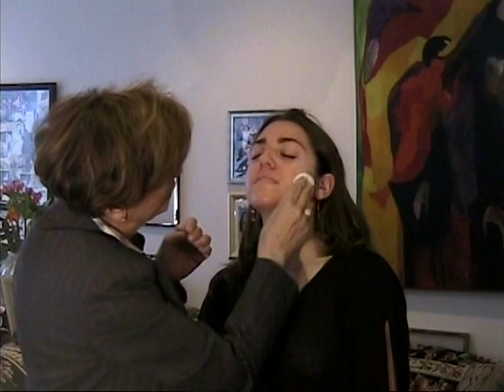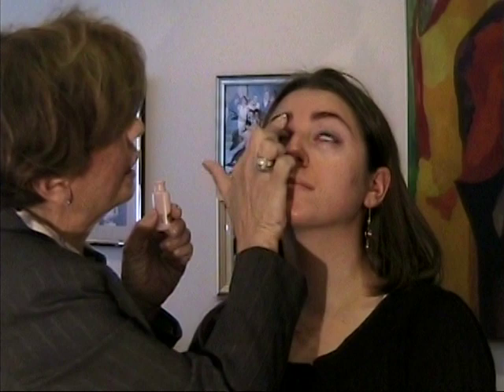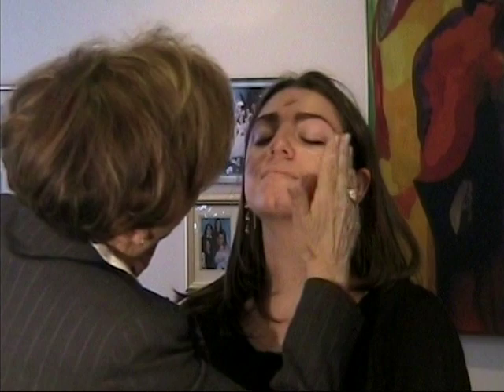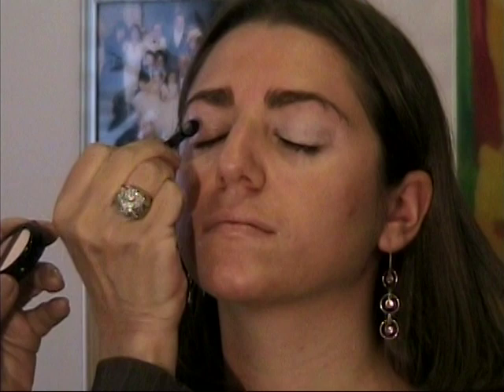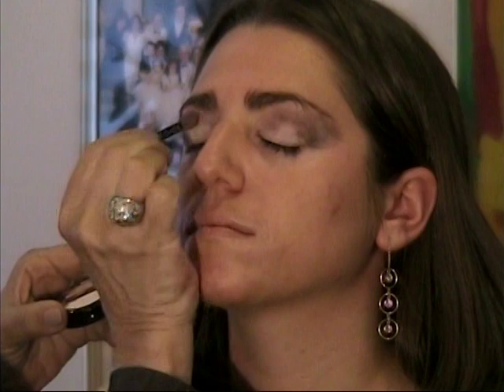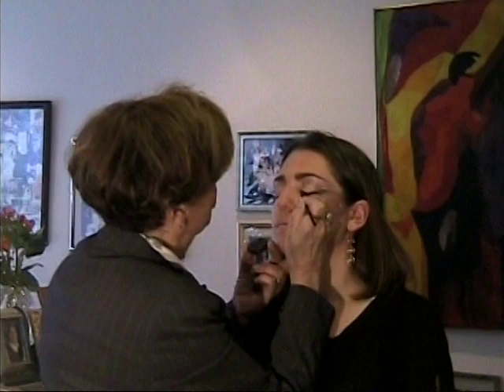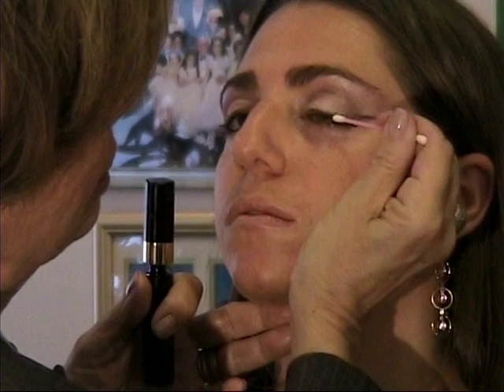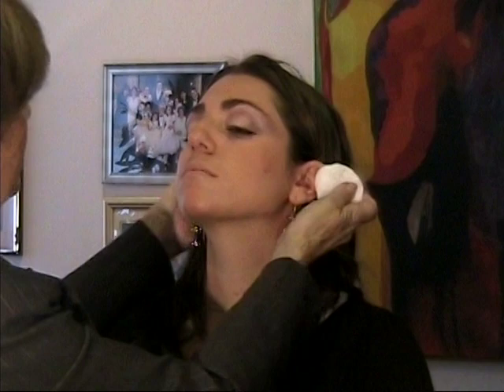Face-Art by Rochelle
Hypoallergenic Skin Care and  Cosmetic Products Makeup Artist from Brooklyn, N.Y.
 Why Choose  Face-Art by Rochelle? Rochelle Rahmey is a cosmetologist and skin care specialist with more than 30 years experience in making women beautiful. Throughout her career,she has made up many lovely faces and tought many professionals to do the same.